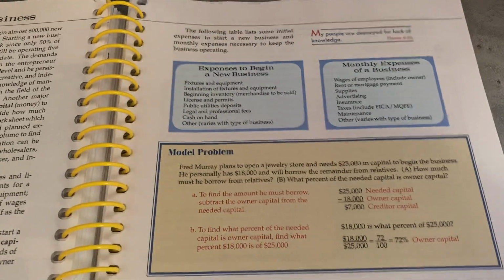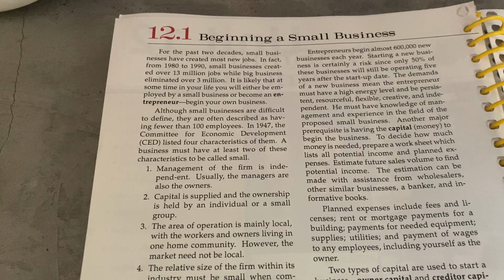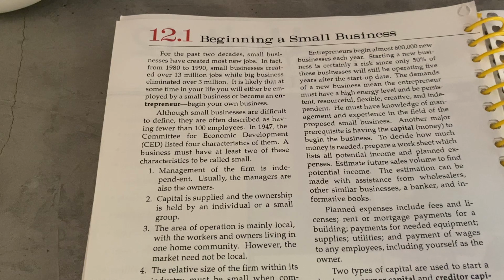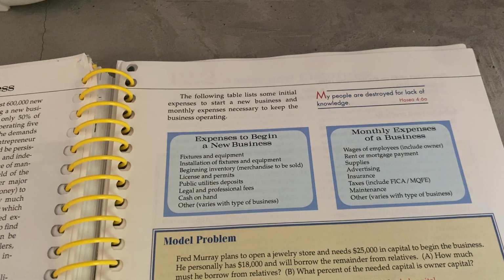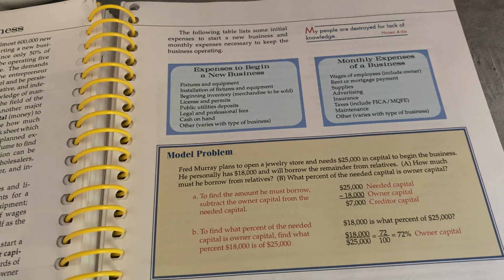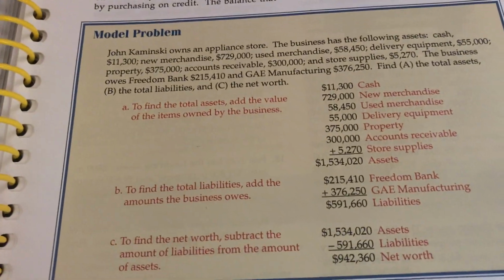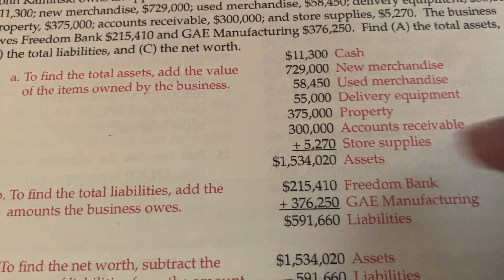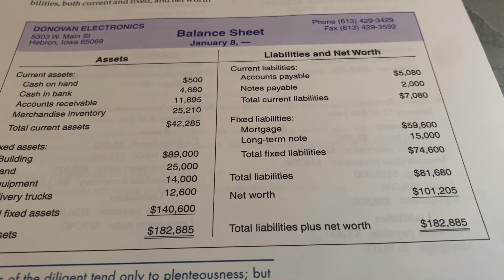Consumer Math 12.1 The Small Business